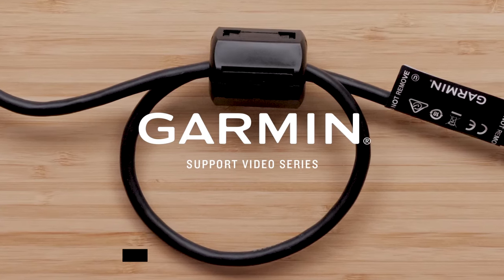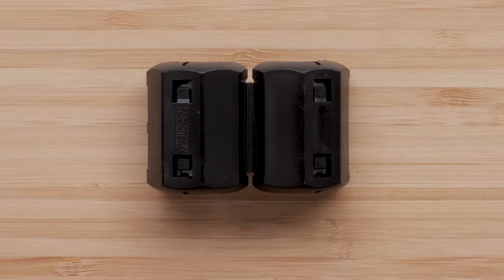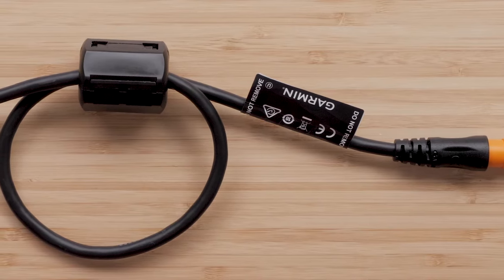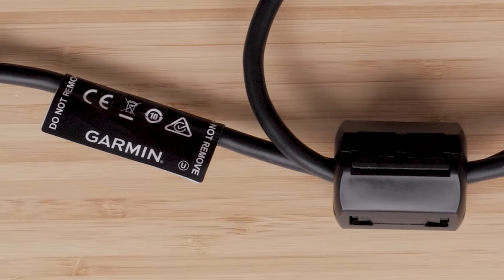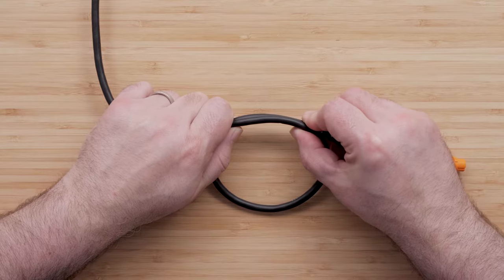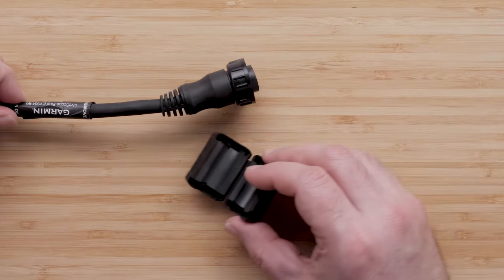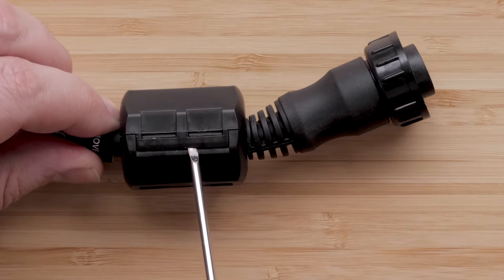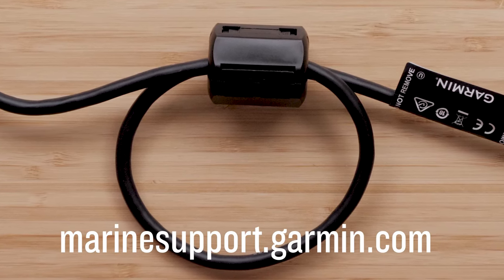Garmin Support | Installing a Ferrite Bead on Garmin Marine Cables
Learn how to properly install a ferrite bead on a transducer or marine network cable.